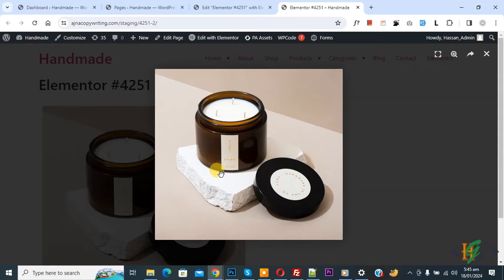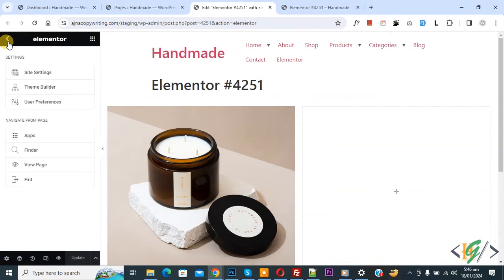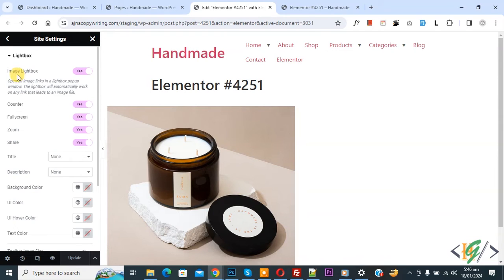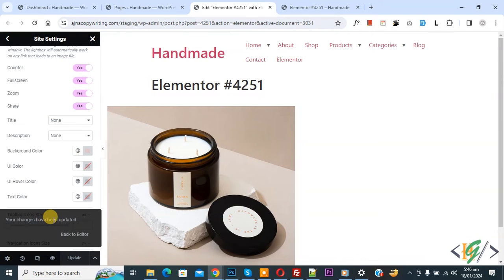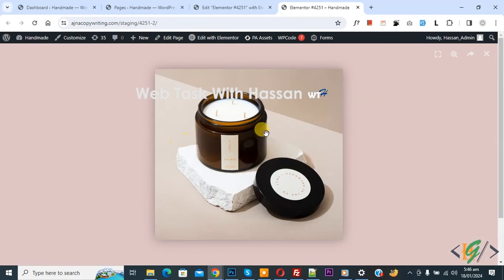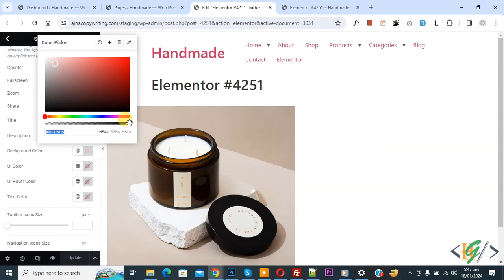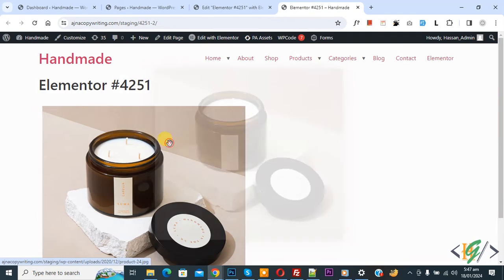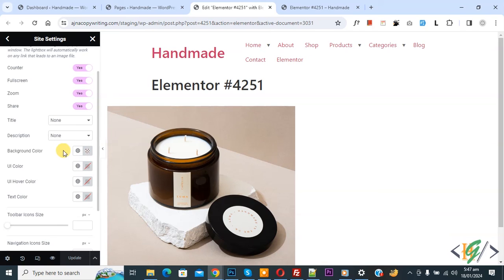How to Change Background / Overlay Color of Image Lightbox in Elementor WordPress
In this wordpress tutorial for beginners you will learn how to change background color of image lightbox and add transparency or opacity using site settings in elementor website page builder plugin.